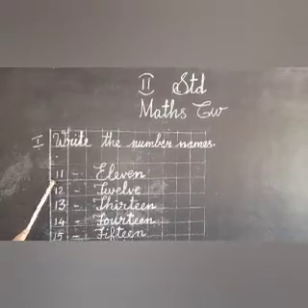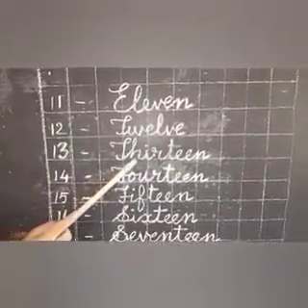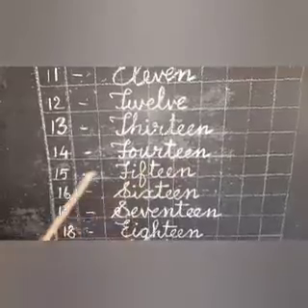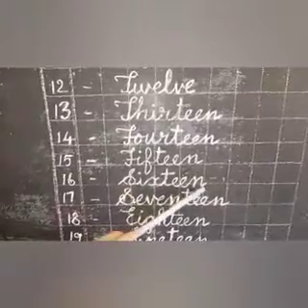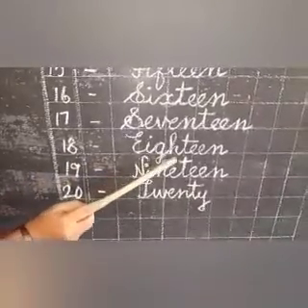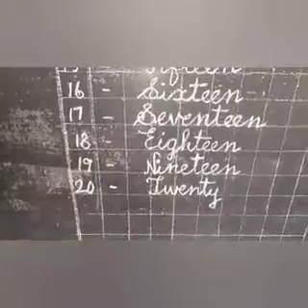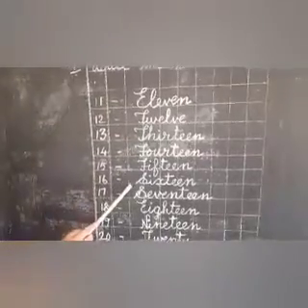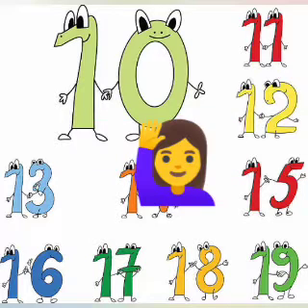Number names from Eleven to Twenty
Video from RNJS💓